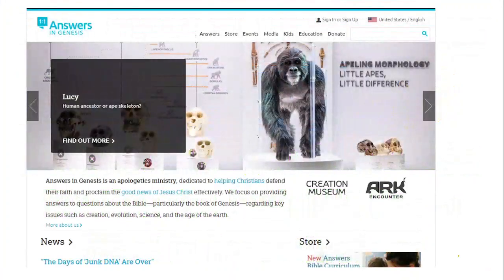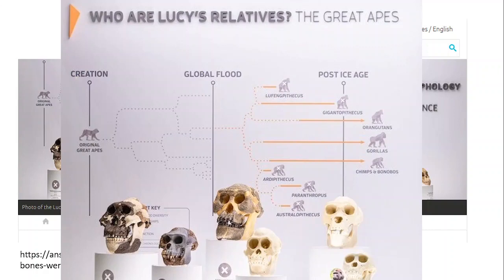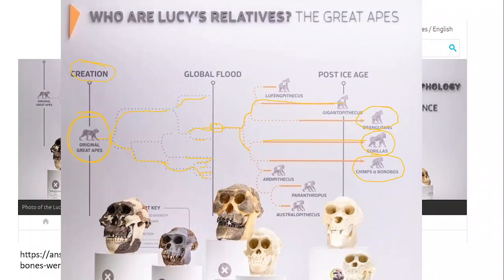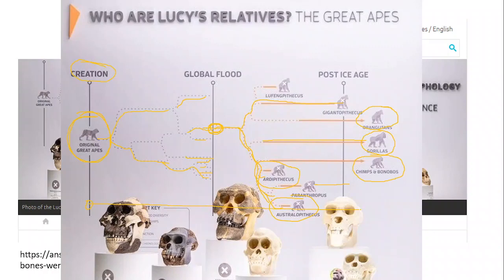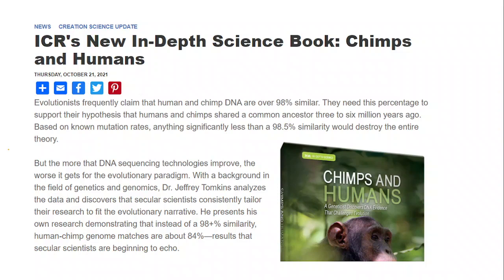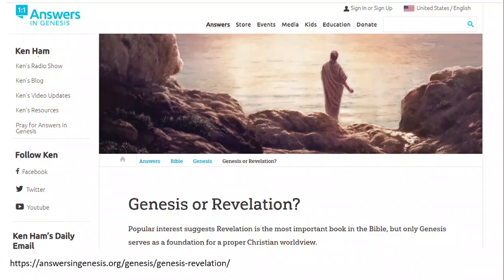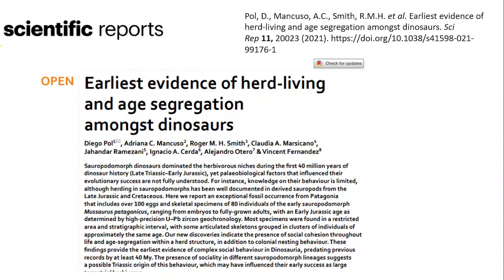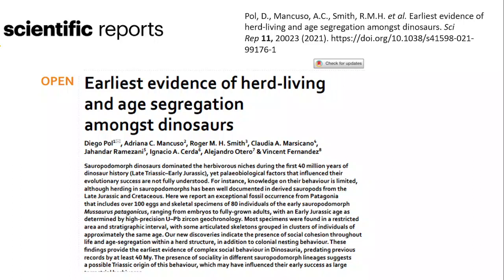TWiC#10 Creation Museum on Ape Origins, Ken Ham on Junk DNA, What is Baraminology?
This week in creationism headlines Answers in Genesis shares a rerun of an article on Lucy which gives us a chance to talk about they group all the great apes together as a single "kind" of animal suggesting they all share a common ancestor from a single pair of individuals on Noah's Ark just 4500 years ago. Ken Ham declares Junk DNA to be dead even though the idea of Junk DNA is a rather antiquated already.  A creationists writes a wonderful "creation basics" article defining baraminology.  This and a few more notes on This Week in Creationism.